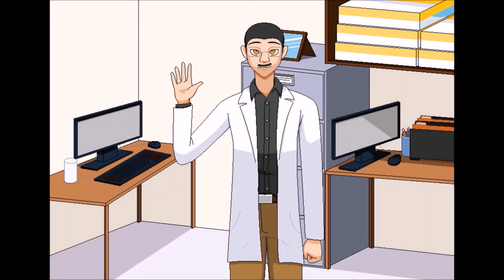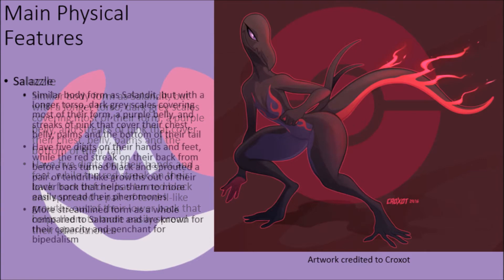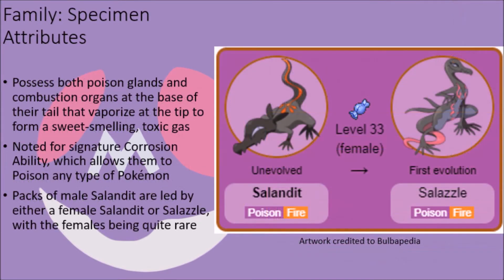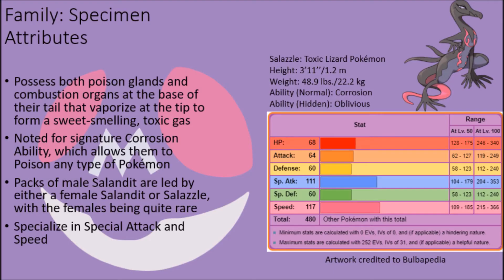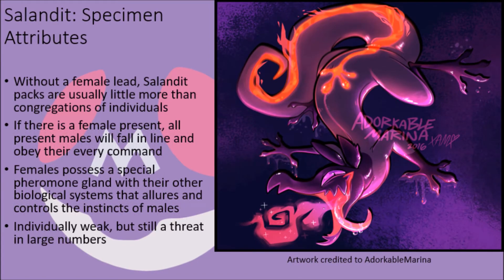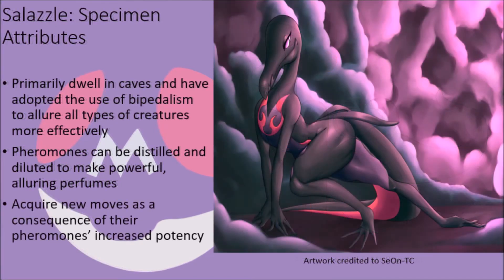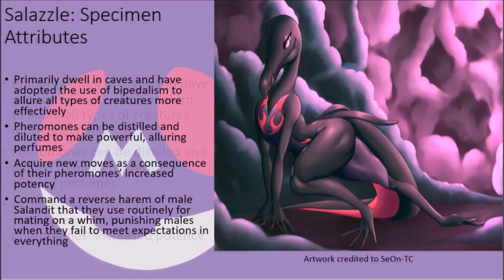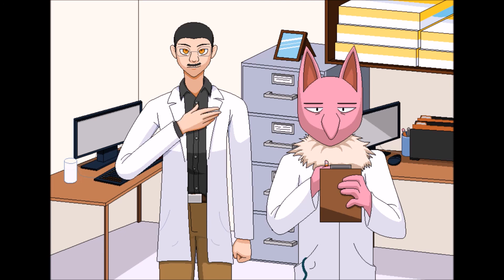Pokémon: Salandit Family Scientific Analysis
An analysis of Salandit and Salazzle, collectively known as the Toxic Lizard Pokémon. Thought they might not always be capable of reaching their full evolutionary potential depending upon their sex, the members of the Salandit family are still vicious creatures that can effectively mix fire and poison to make a deadly combination sure to make life hectic for others. Do yourself a favor, though, and don’t bother fielding any Steel-types in their presence; otherwise, you may soon discover that an immunity to poison isn’t so great when your opponent can easily bypass armor and intoxicate you no matter how well-protected you might be!